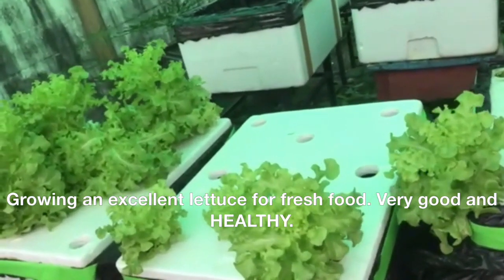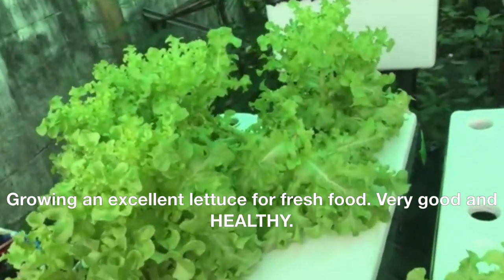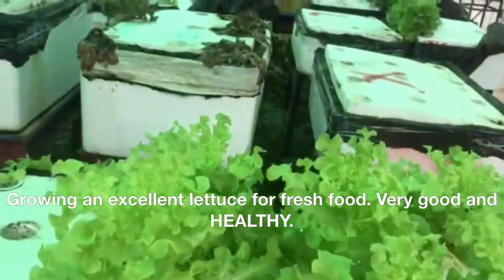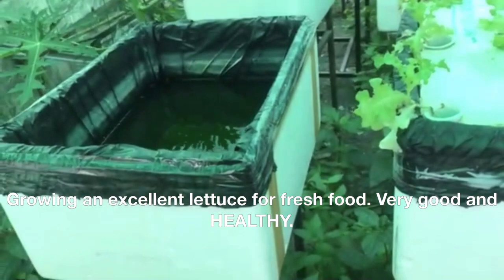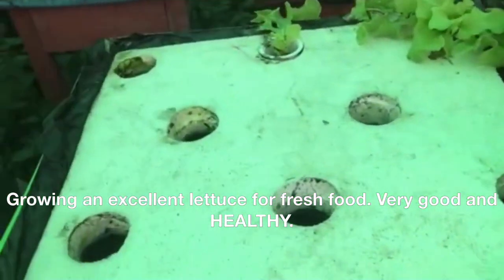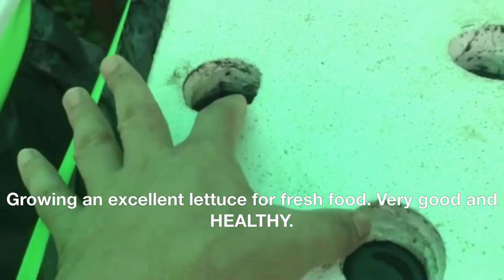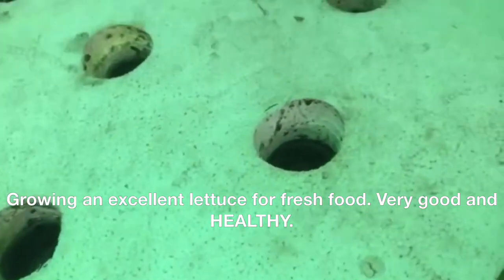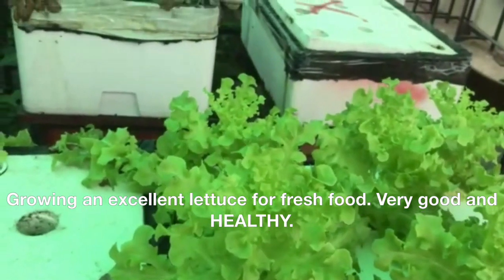Growing Lettuce Food "easy way"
Growing an excellent lettuce for fresh food  Very good and HEALTHY